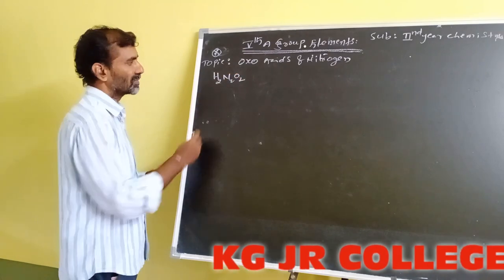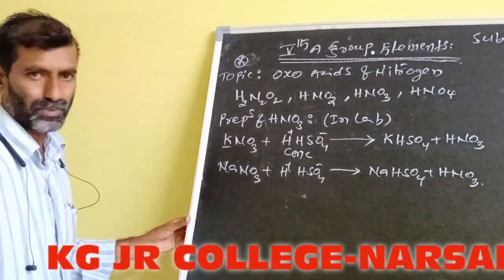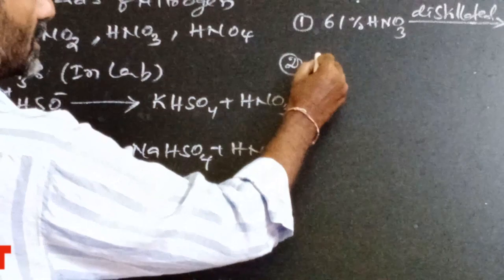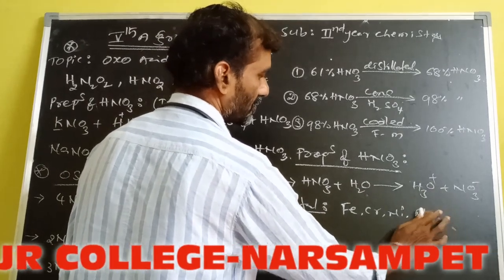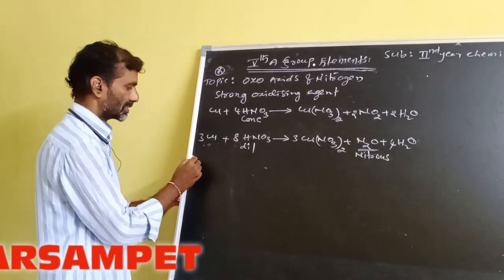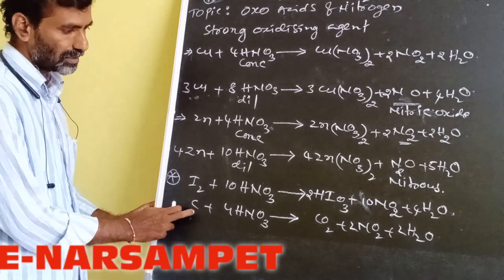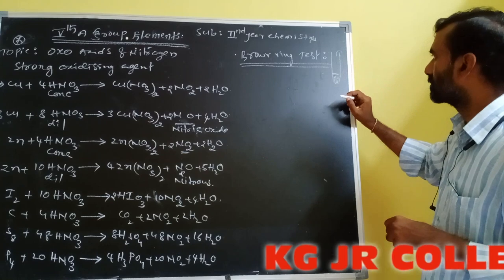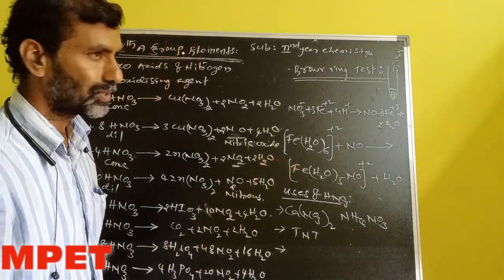Kakatiya Online Classes-Narsampet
Chemistry-II Class-5
By V.Ravinder Reddy Sir
Narsampet